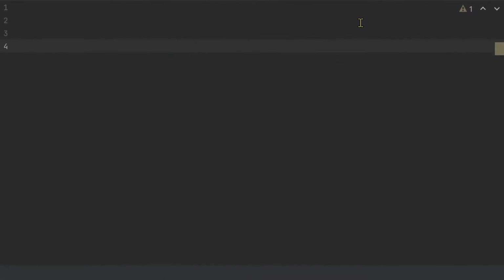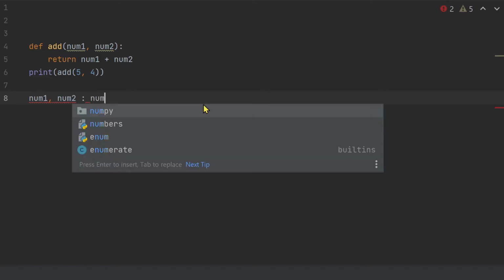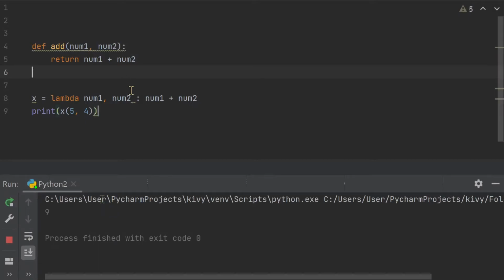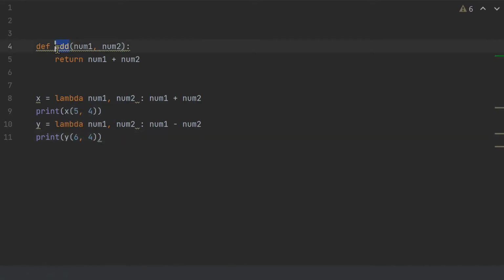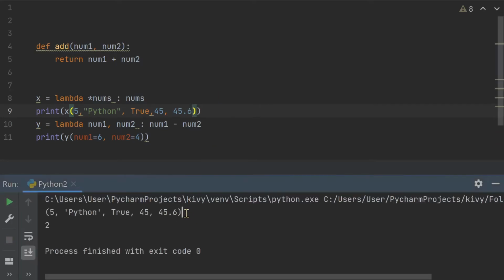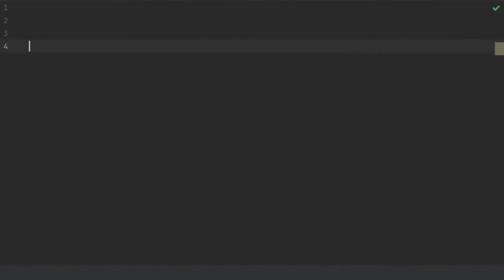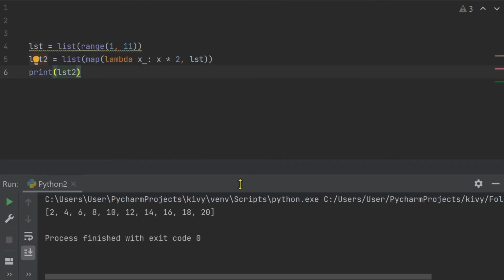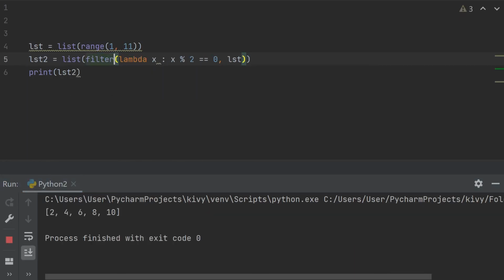Anonymous Functions in Python | Python Tutorial for Beginners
➼Learn How to use Lambdas or Anonymous Functions in Python.
Lately, We spoke about how to import functions from different modules.
Today, we will discover the concept of Lambdas.
So Lambdas in python are actually anonymous functions, or functions with no name.
 They are used to preform small tasks so instead of declaring a function with the def keyword and write a one line of code, with lambdas, there is no need to name or waste lines, just mention lambda, then the arguments followed by the expression and you are goof to go.
Lambdas are also commonly used with the map and filter function. So make sure to watch the video till the end and master the concept of lambdas.